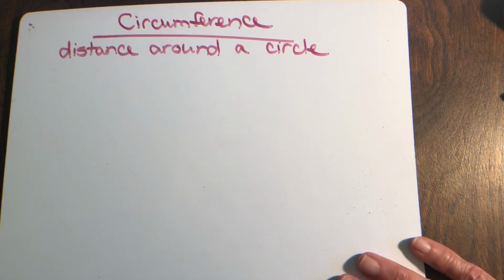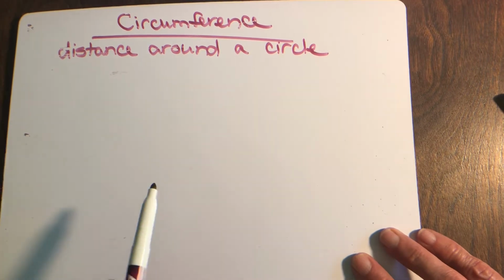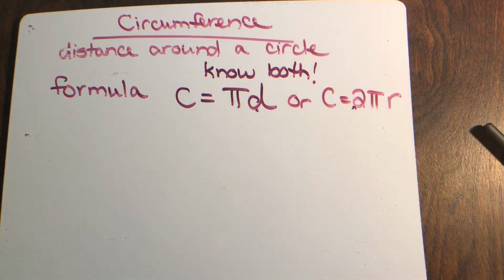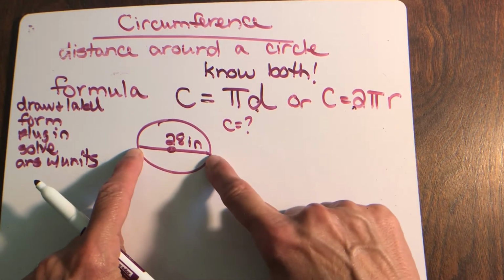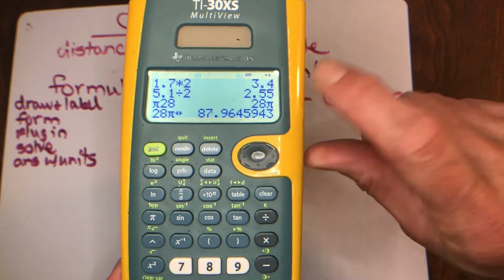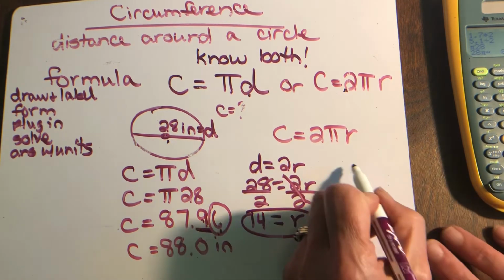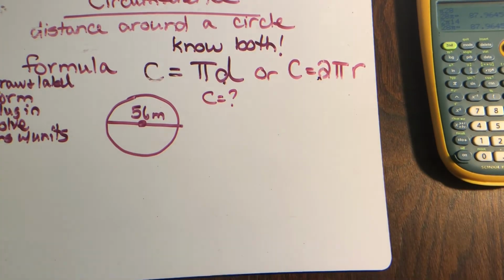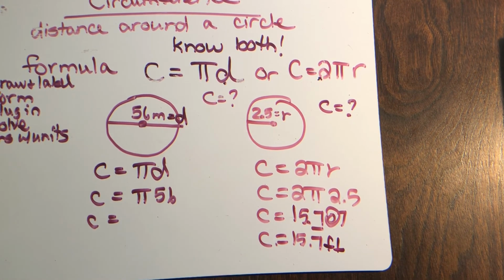Circumference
Introduction to circumference